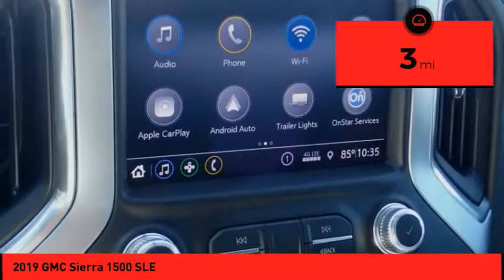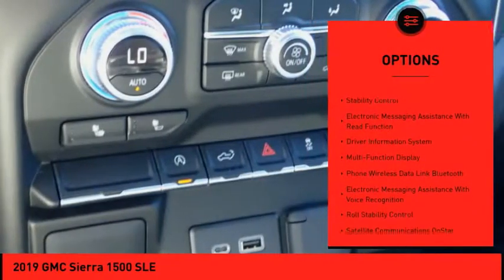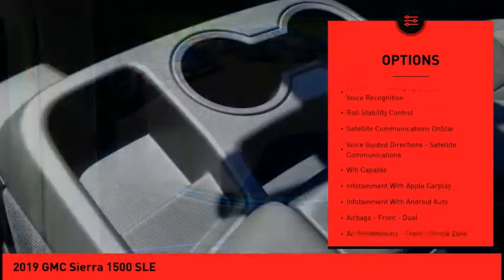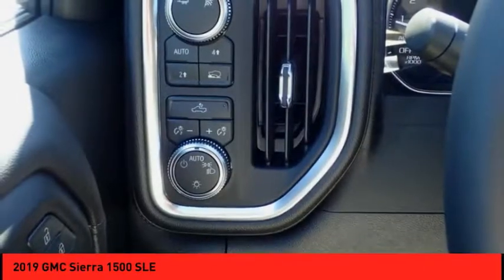2019 GMC Sierra 1500 St. Peters MO 50643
2019 GMC Sierra 1500 SLE

This 2019 GMC Sierra 1500 SLE is a real winner with features like a backup camera, Bluetooth, braking assist, hill start assist, stability control, traction control, anti-lock brakes, dual airbags, side air bag system, and digital display.  Drive away with an impeccable 4-star crash test rating and prepare yourself for any situation.  Rocking a beautiful black exterior and a jet black interior, this car is a great pick.  Interested? Don't let it slip away! Call today for a test drive.  * After market Equipment may not be reflected in the price above **Price does not include $199 painted pinstripe were applicable, Processing fee of $179, Tax, Title or License.